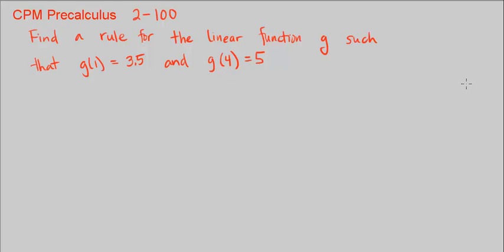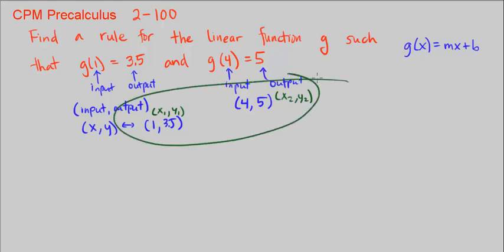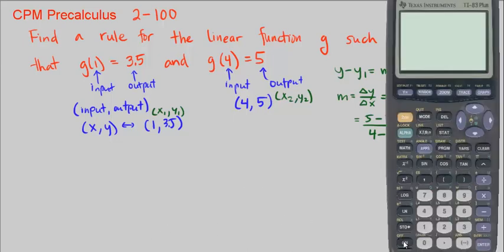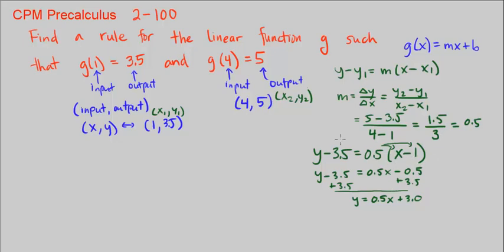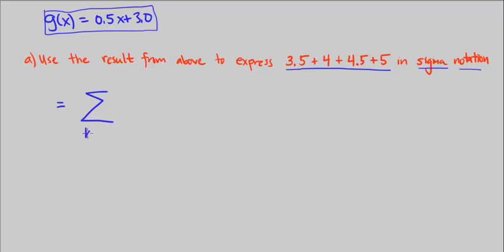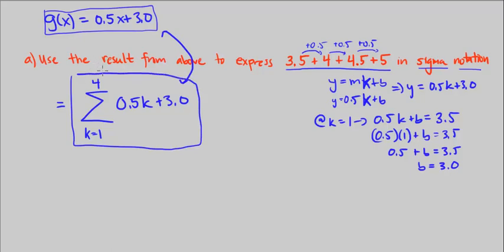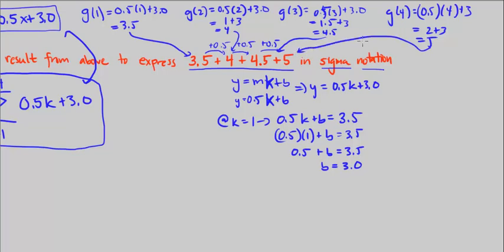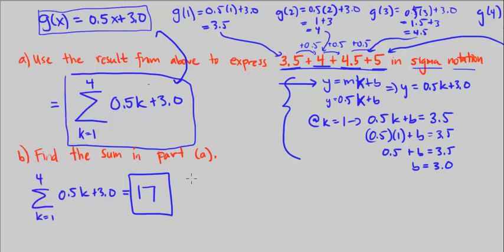CPM Precalculus 2-100 - Linear functions and sigma notation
Linear functions and sigma notation